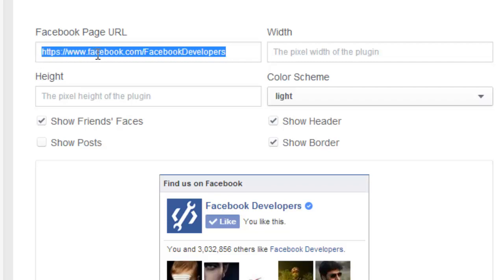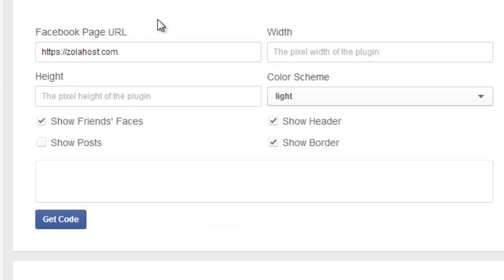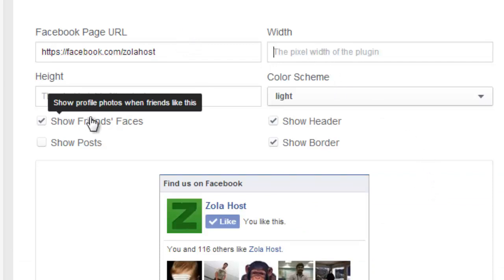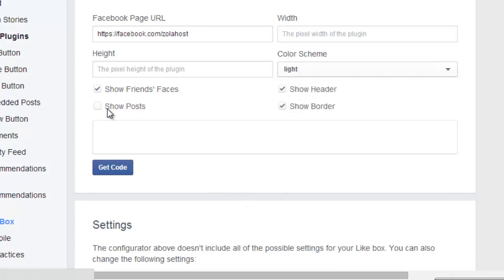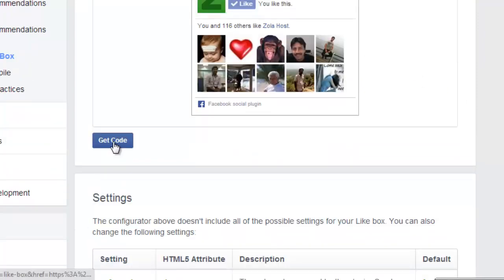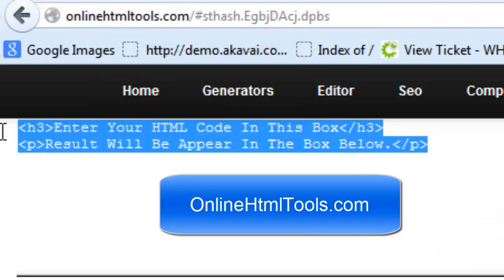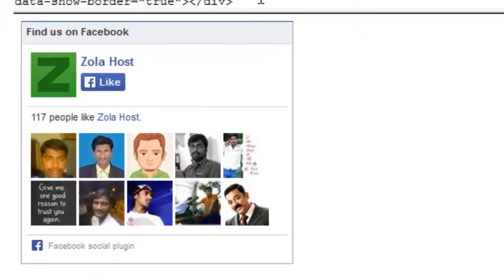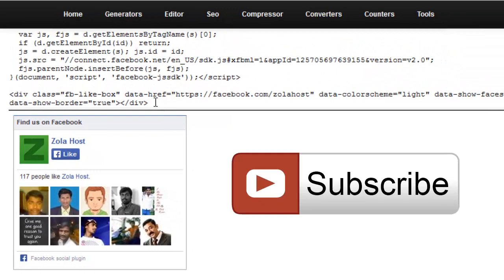How To Create A Facebook Like Box For Websites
Facebooks is the leading social media network we all know. More than 80% websites are using Facebook like box and like buttons. If you also want to add facebook like box into your website, you can create a like box within fewer seconds. Facebook offer a web based tool for generating facebook like box for websites and facebook pages.